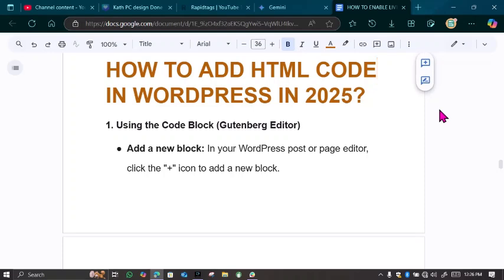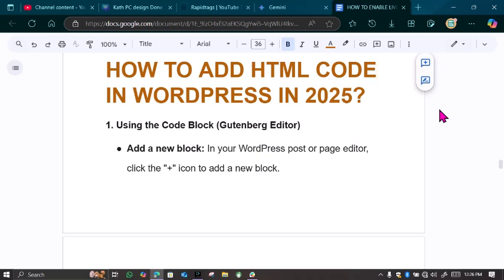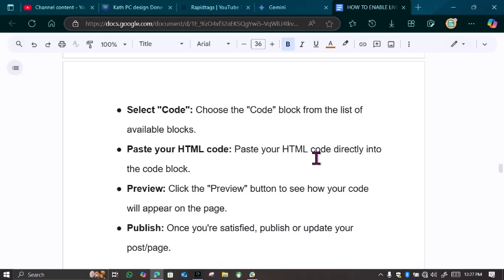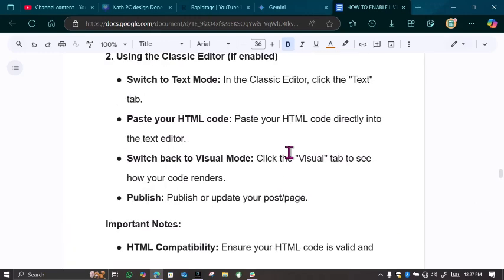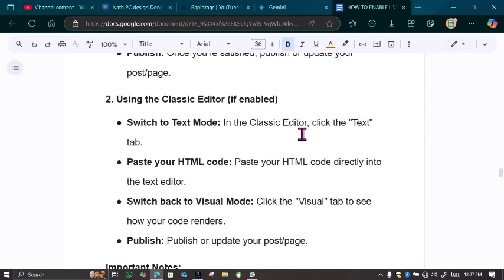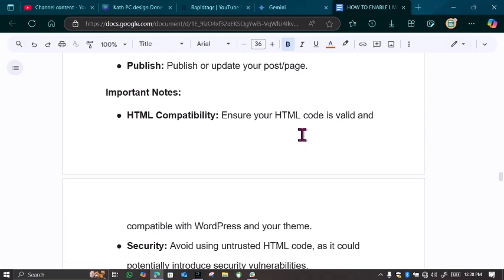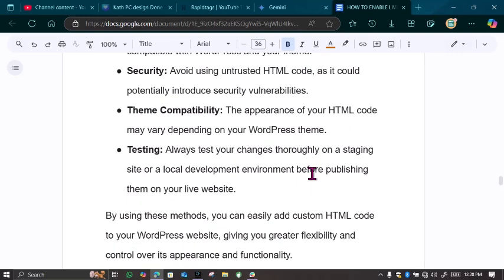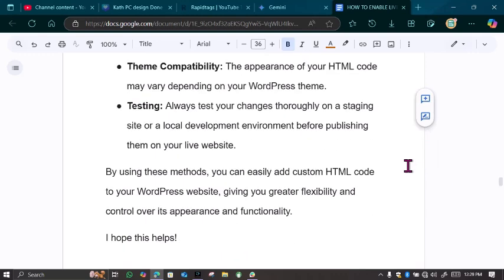HOW TO ADD HTML CODE IN WORDPRESS IN 2025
In This Video, you will learn about HOW TO ADD HTML CODE IN WORDPRESS IN 2025